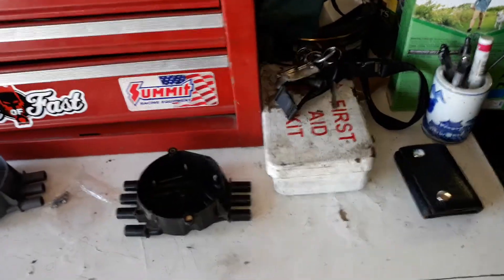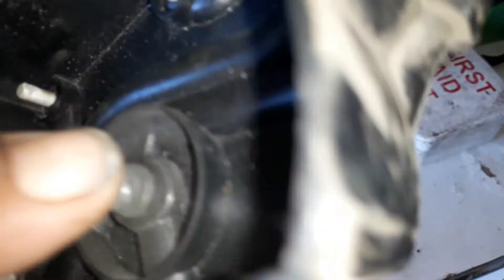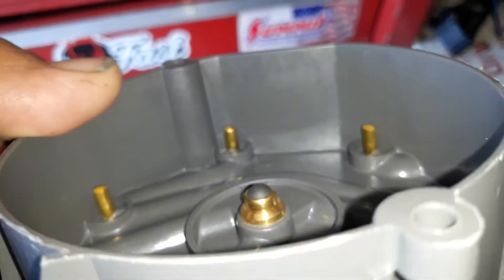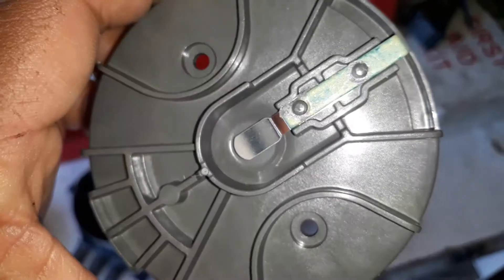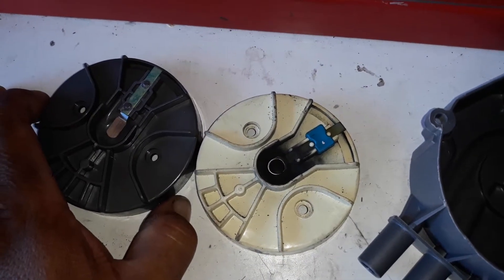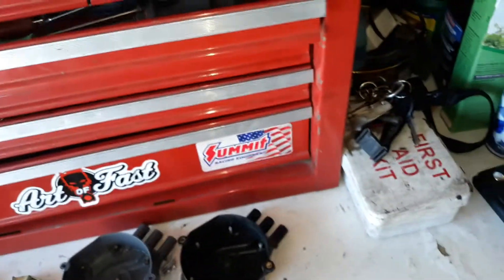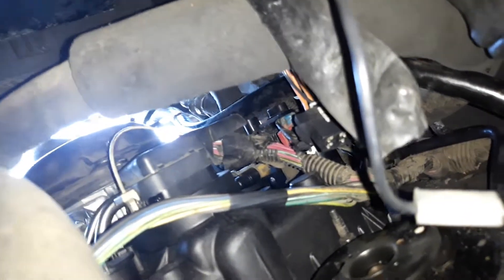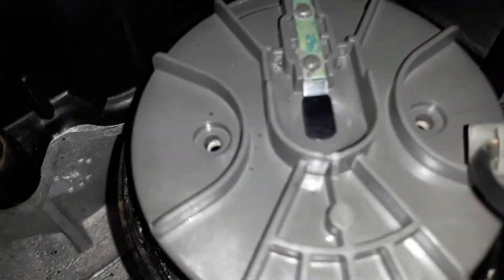Rosemarie's Chevy Astro van part9